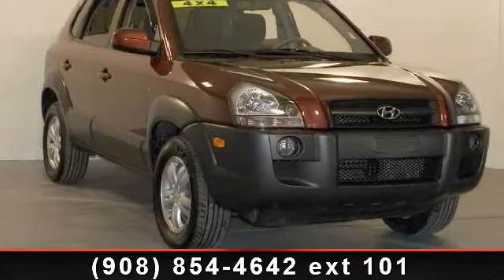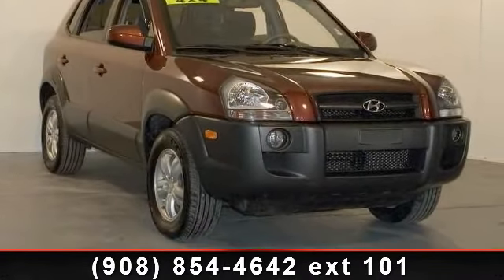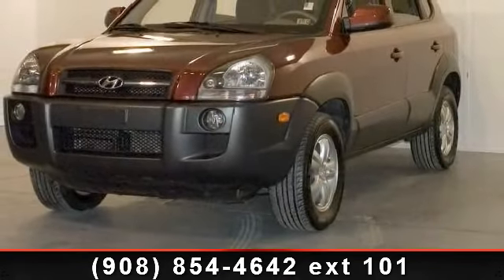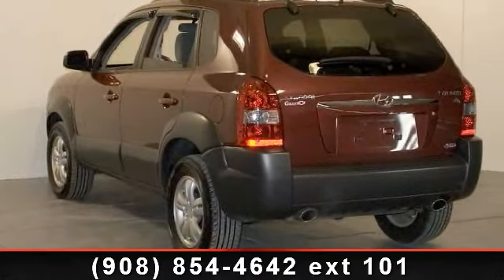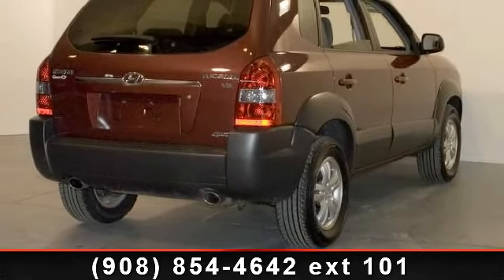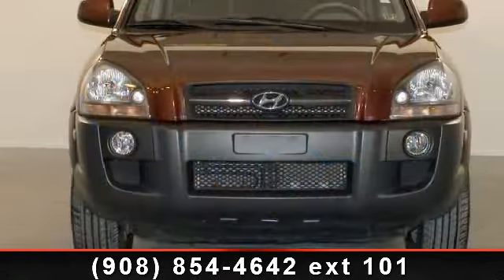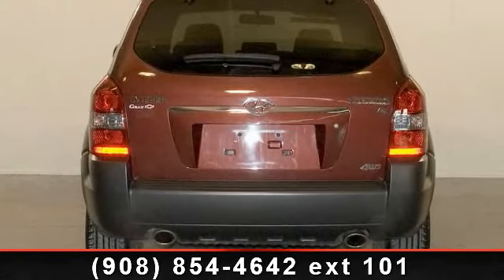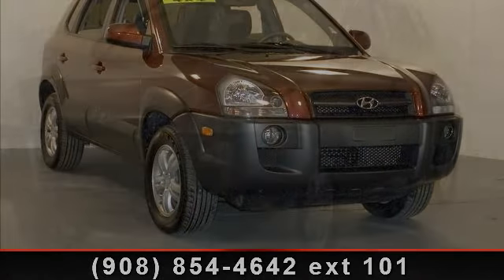2008 Hyundai Tucson - Gray Chevrolet - Stroudsburg, PA 1836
4-Speed Automatic with Overdrive, 4WD, Air Conditioning, Cassette, CD player, Cruise Control, Power windows, and Remote keyless entry. Here at Gray Chevrolet Cadillac of the Poconos, we try to make the purchase process as easy and hassle free as possible. We encourage you to experience this for yourself when you come to look at this great-looking 2008 Hyundai Tucson. Consumer Guide Recommended Compact SUV. Cute Vehicle need a good home. Very well mannered and rarely requires feeding! :) Nobodysellsforless.com.